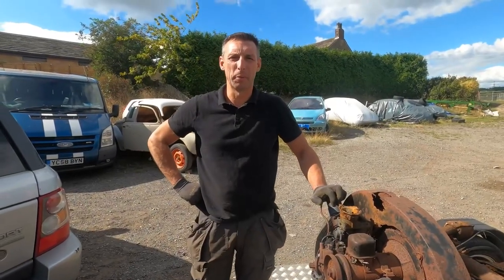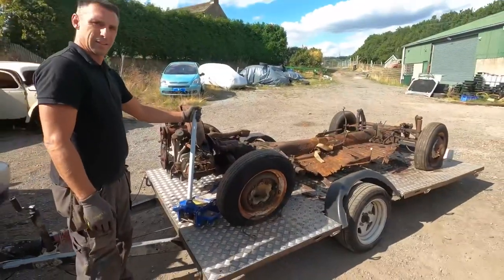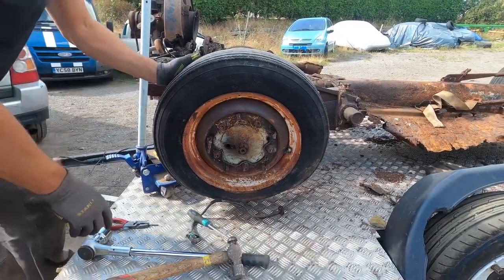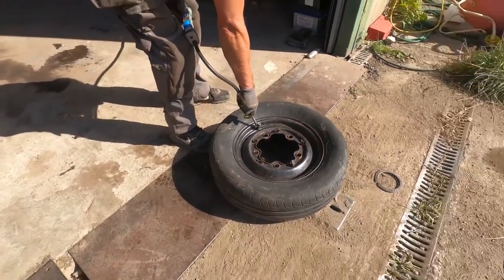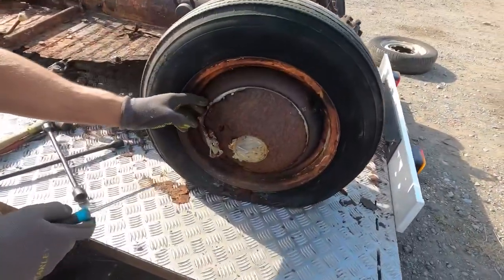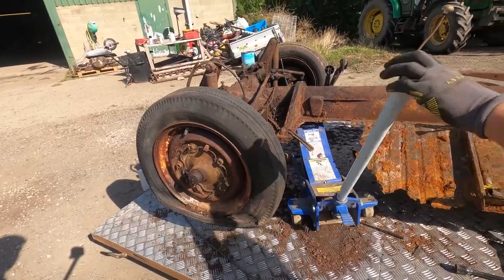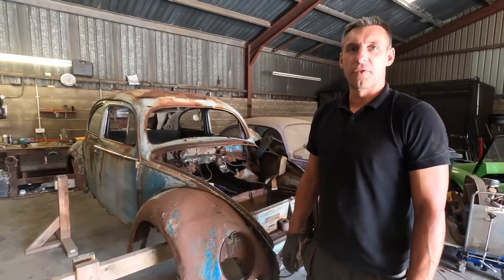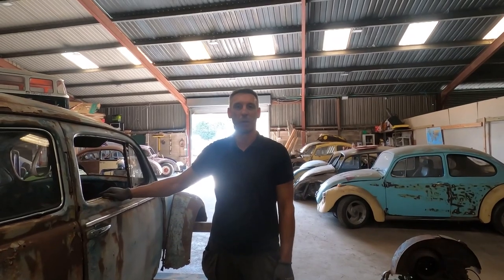Taking my 1956 VW Beetle Oval chassis off the trailer for restoration ep2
Getting my 1956 VW Beetle ready for restoration.